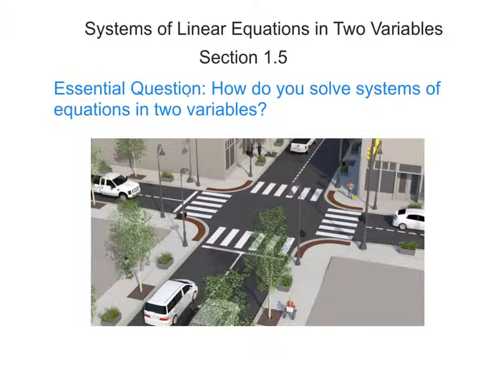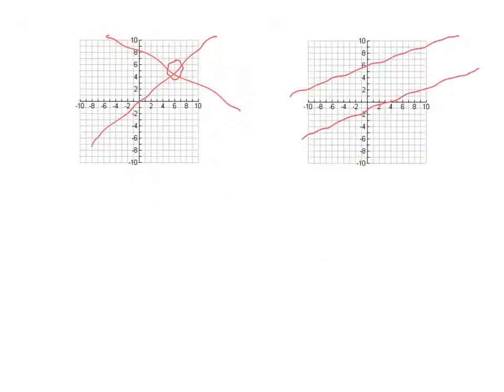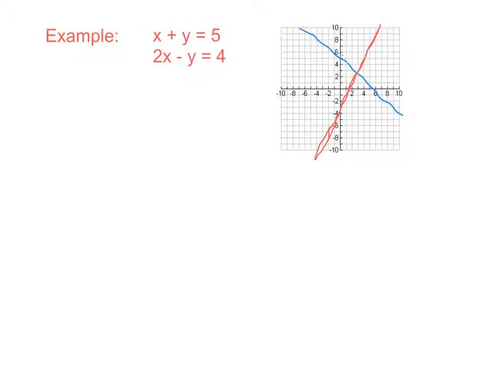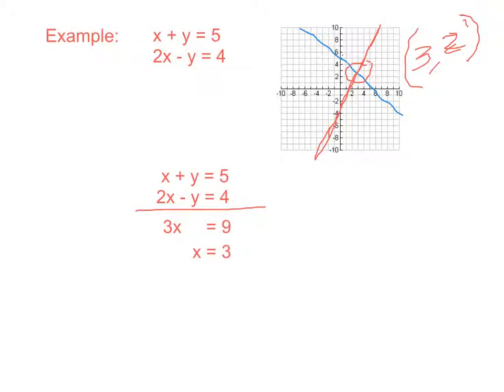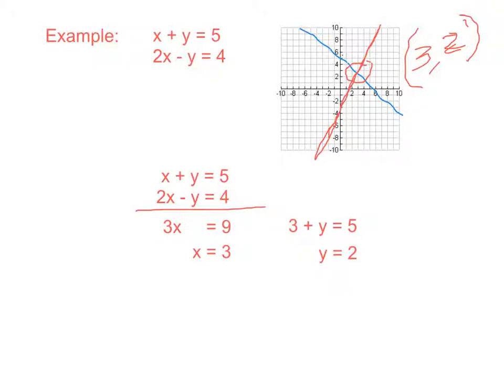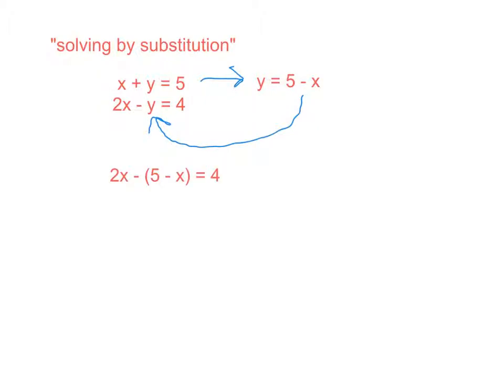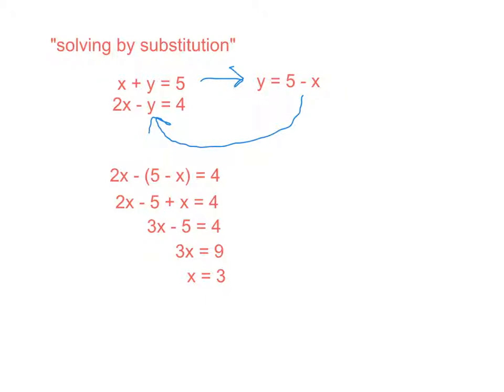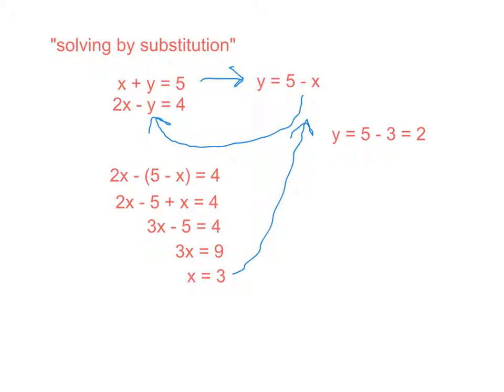College Algebra 1.5